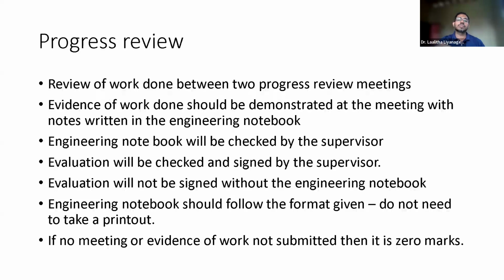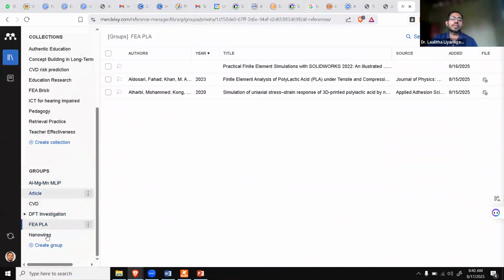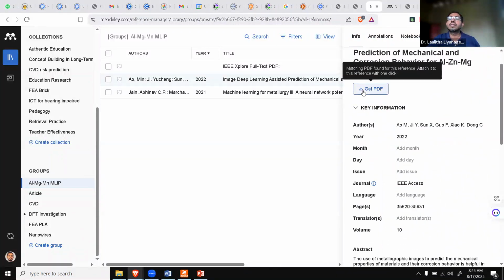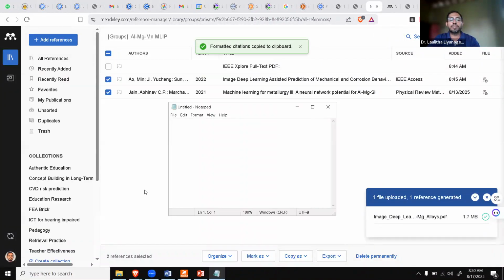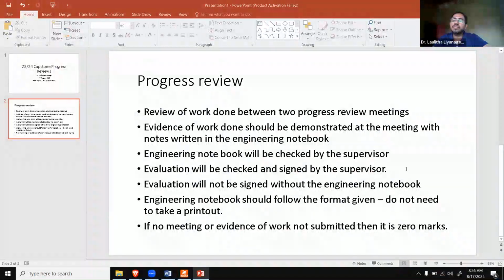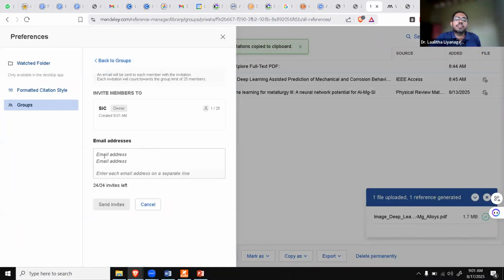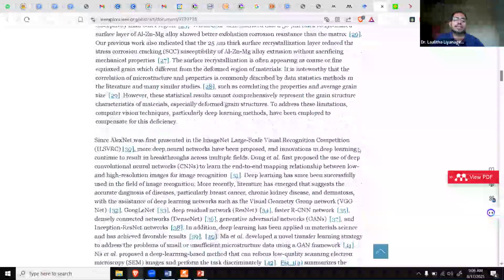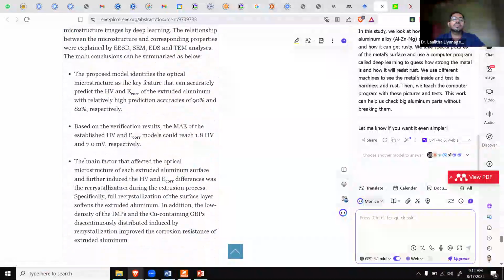23/24 ETEC43018 Capstone Project : Guide to Engineering Notebook and Progress Review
Guidance on what a progress review, how to read, annotate papers, how to write the literature survey, how to use Mendeley as a reference manager, How to use AI tools to simplify paragraphs in journal articles to custom knowledge levels.

This was delivered to students of Bachelor of Engineering Technology Honours degree in 23/24 academic year (ET/2020 batch) to successfully complete the first progress review of the ETEC43018 Capstone project course.